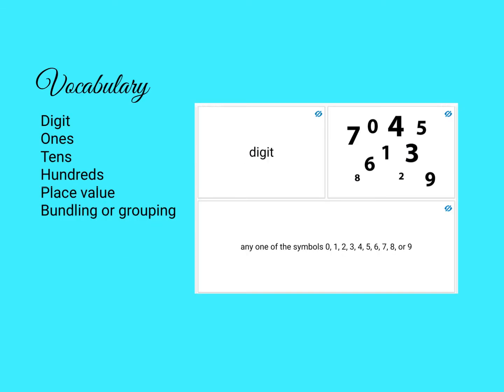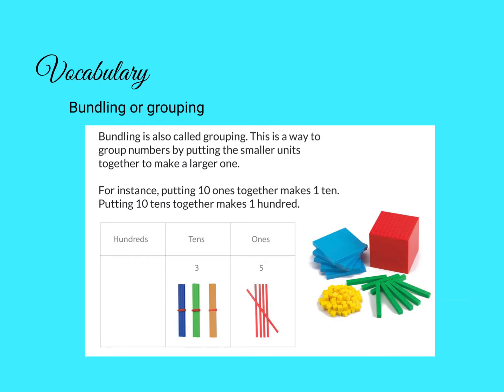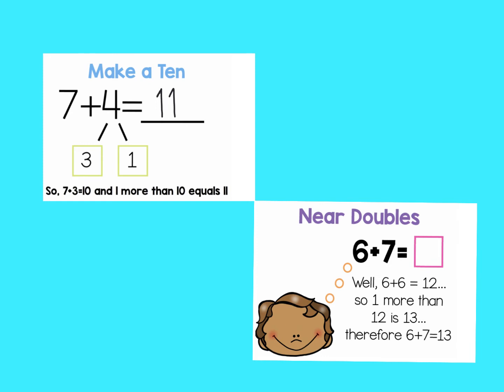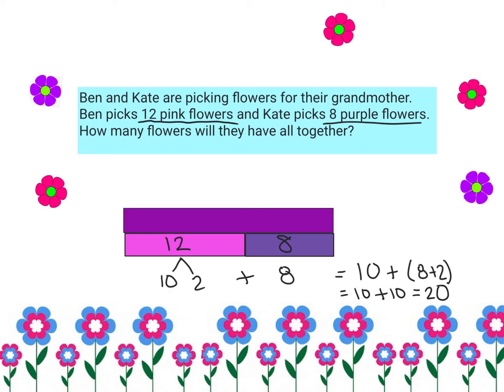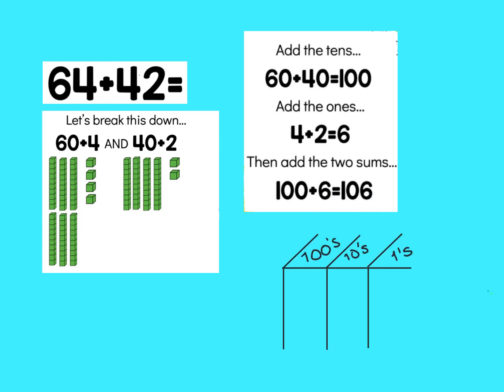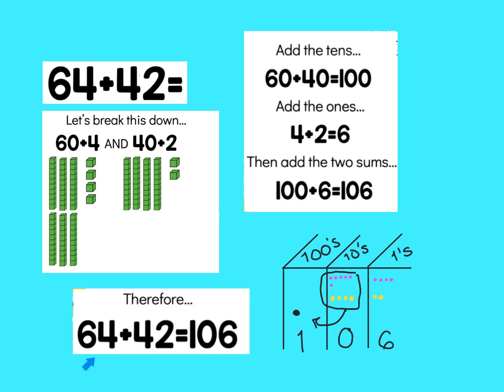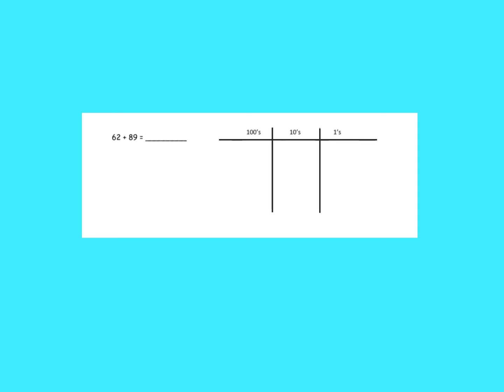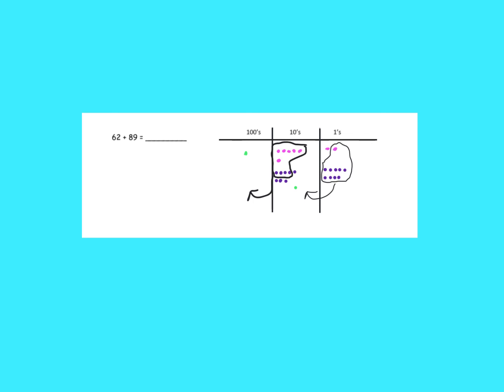Math Cast #2 - 2nd Grade Addition 2